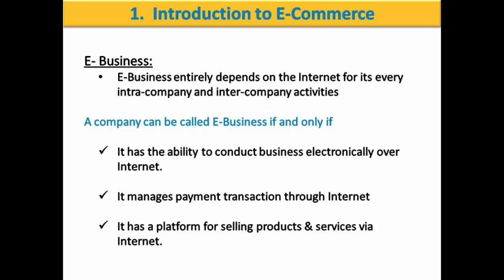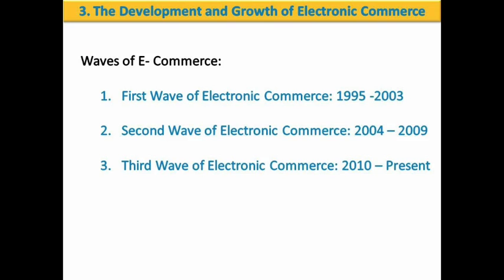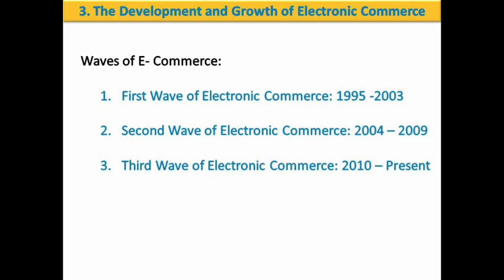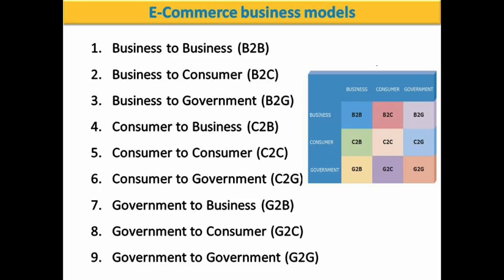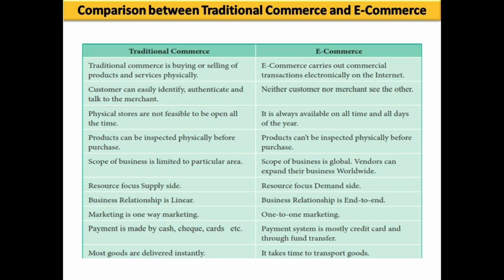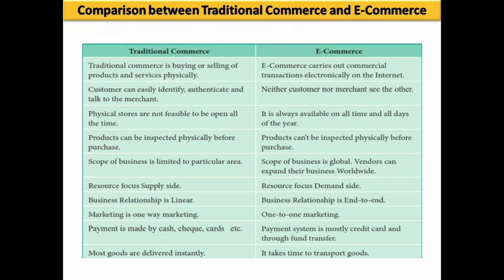XII COMPUTER APPLICATIONS || CHAPTER 15 || E-COMMERCE || REVISION